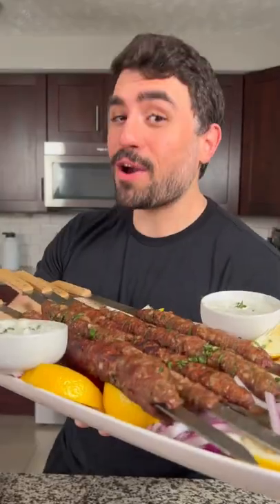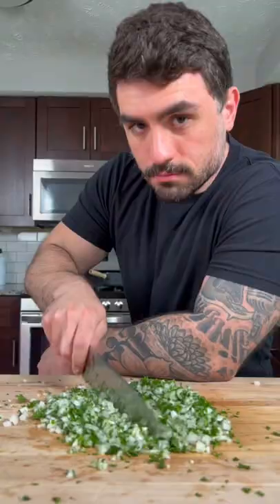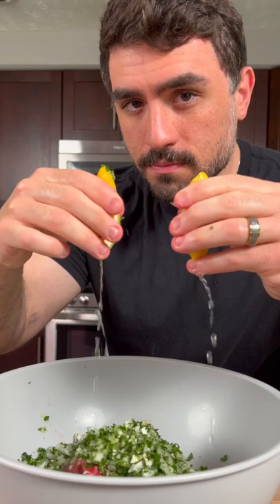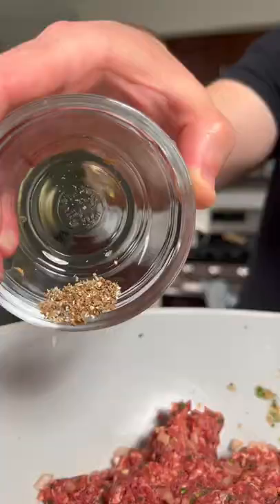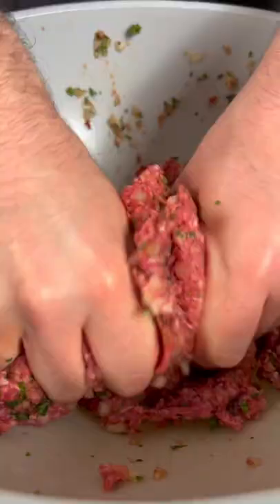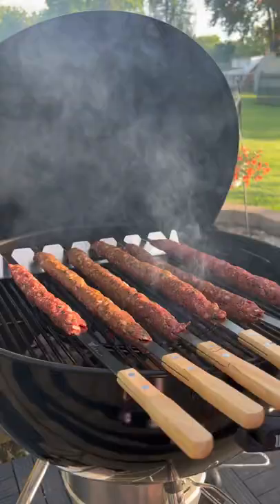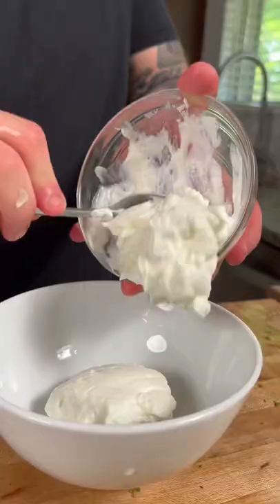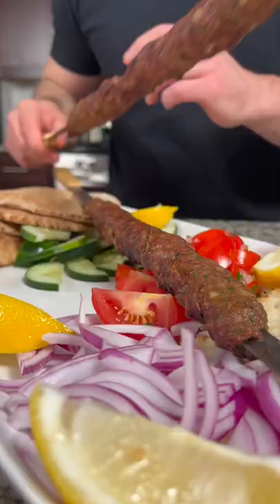Perfect Middle Eastern Kofta Kebabs!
Beef Kofta Kebabs

Ingredients:

2 lbs Ground Beef
1/2 Onion (finely minced)
4 Garlic Cloves (finely minced)
1 Bunch Of Mint (finely minced)
1 Bunch Of Parsley (finely minced)
1 Tbsp Lemon Juice
1 tsp Ground Coriander
1 tsp Ground Ginger
1 tsp Cinnamon
1/2 tsp Nutmeg
2 tsp Allspice
1 tsp Cumin
2 tsp Paprika
1/2 tsp Cayenne
1/2 tsp Ground Green Cardamom
1 tsp Sumac (optional)

Accoutrements:

Pita or Flat Bread
Sliced Onion
Sliced Cucumber
Sliced Tomato
Shredded Lettuce
Lemon Wedges

Tzatziki Sauce Ingredients :

1 Cup Yogurt
1/2 Cup Cucumber (grated)
1 Garlic Clove (minced)
1 Tbsp Mint (finely minced)
1-2 Tbsp Lemon Juice
1 Tbsp Olive Oil
Salt

Instructions:

In a large bowl combine all the tzatziki sauce ingredients and season with salt to taste. Place in the fridge until ready to serve.

In a large bowl combine the ground beef, all the dry spices, finely minced onion, garlic, mint, lemon juice, and parsley. Season with salt and pepper then mix until completely incorporated and slightly tacky.

Form a few ounces of the ground meat mixture into a oblong shape in your hand. Using a flat skewer, skewer the meat through the center and evenly spread the meat across the length of the skewer. (PRO-TIP: keep the meat cold, this will help the meat stick and stay on the skewer). Repeat with the rest of the kebabs. Place the kebabs on a sheet tray then place in the fridge to keep cold while you fire up the grill.

Next using a charcoal grill with a few wood chunks added for smoke, grill the kebabs suspended by a metal kebab holder (Check Amazon). Turn the kebobs every 30 seconds until cooked then remove from the grill. (You can also grill the kebabs directly on the grill just make sure the grill grate spacing is close together).

Serve the kofta with sliced tomatoes, red onion, cucumber, lemon wedges, lettuce, pita or flatbread, and the tzatziki sauce.